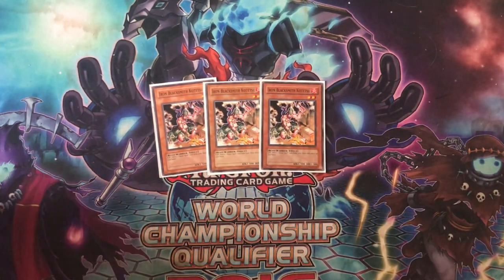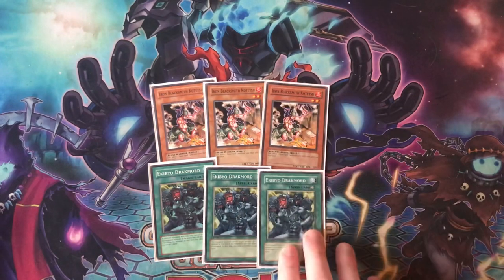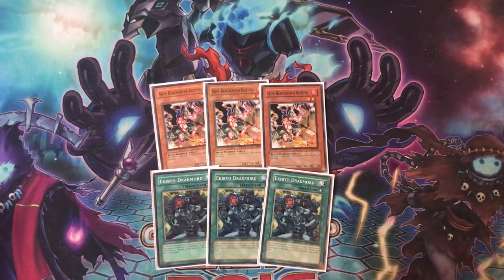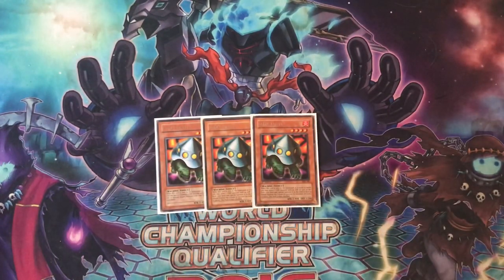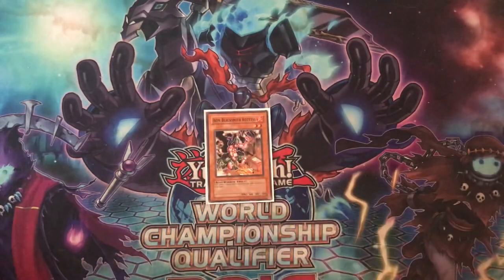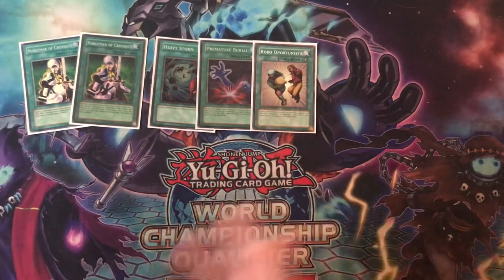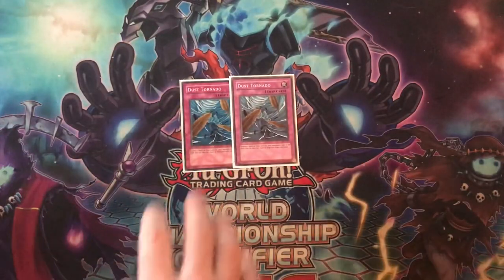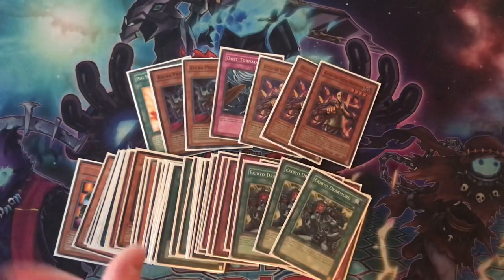101 Goat Decks - #12 IBK Control